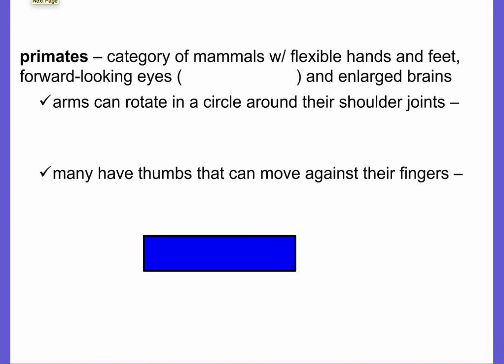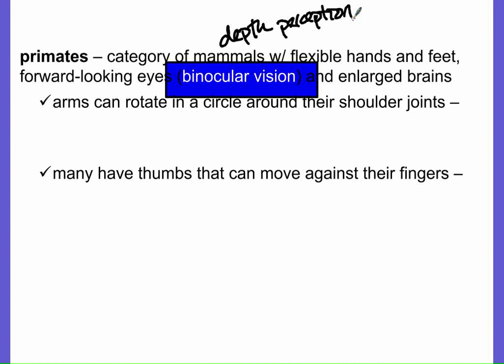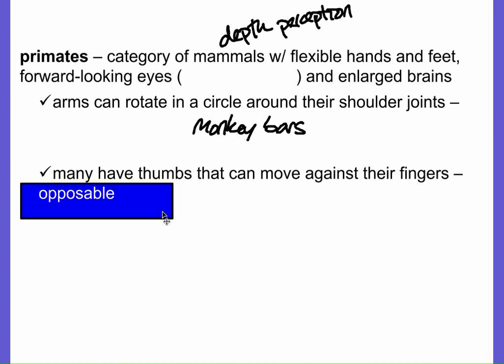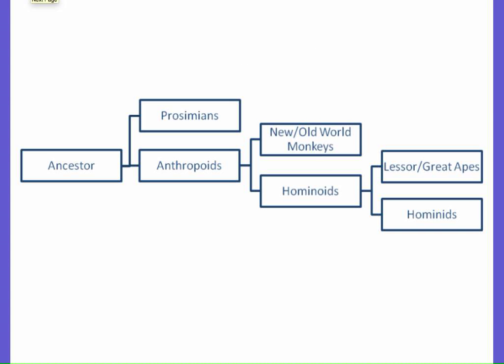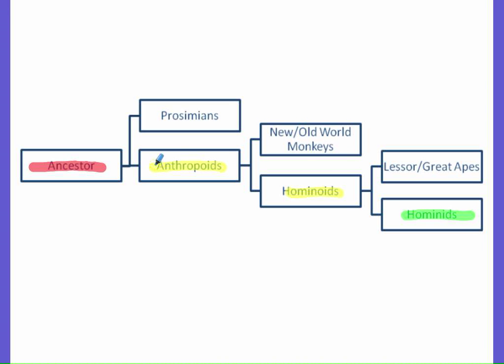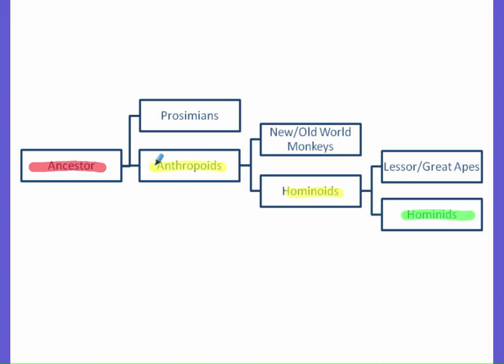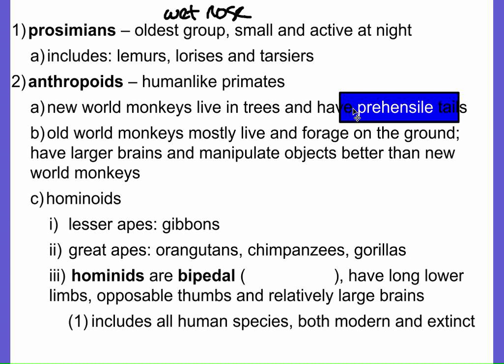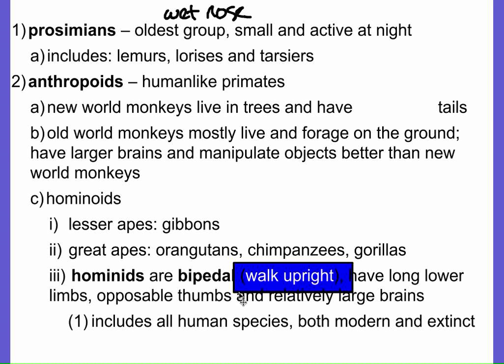bio notes 12 6